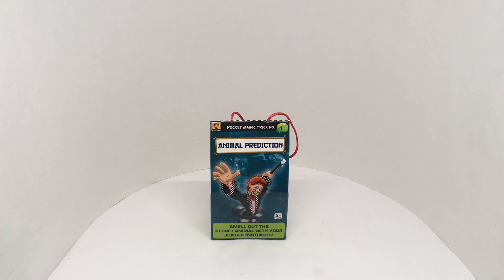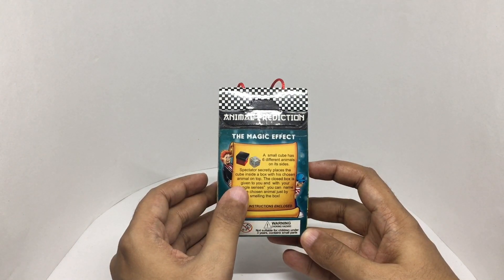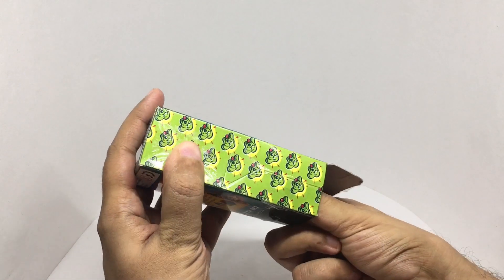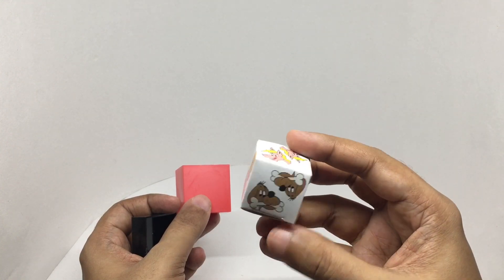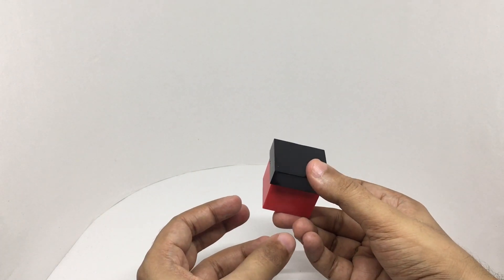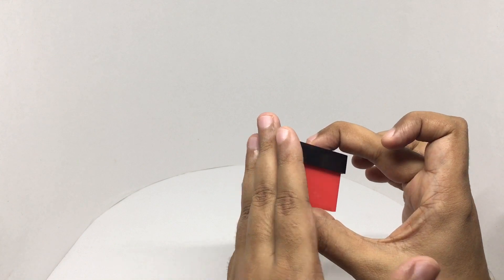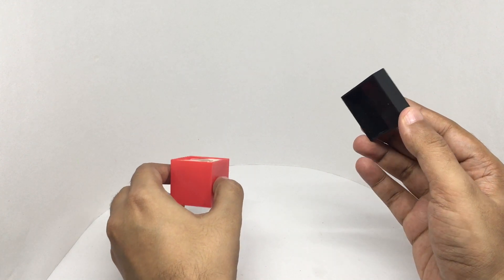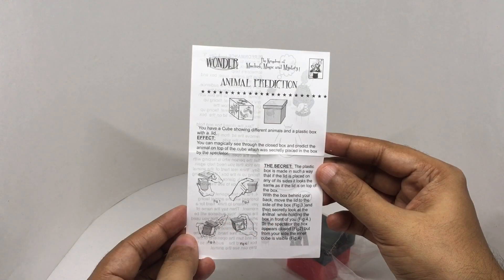Pocket Magic Animal Prediction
This Pocket Magic Animal Prediction is quite clever trick. It costs ₹45 around 80 cents.

Bought Pocket Magic Animal Prediction from Local Store